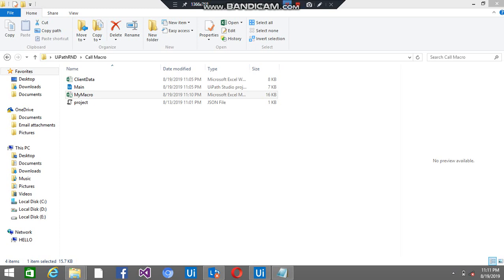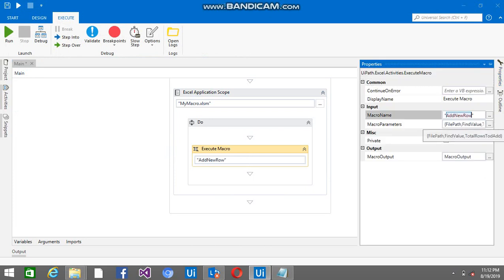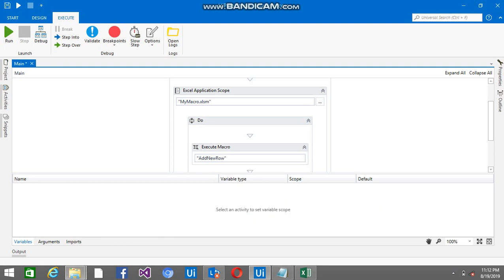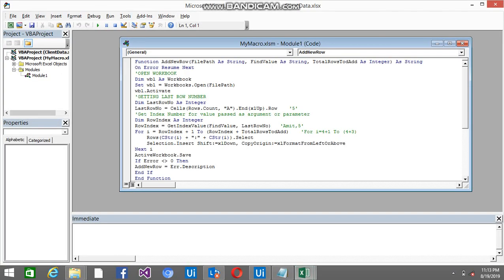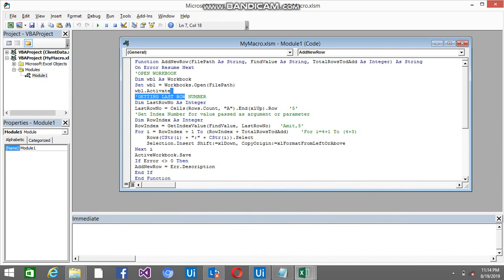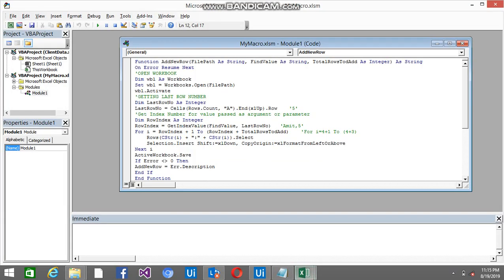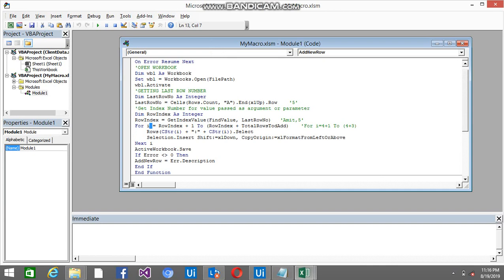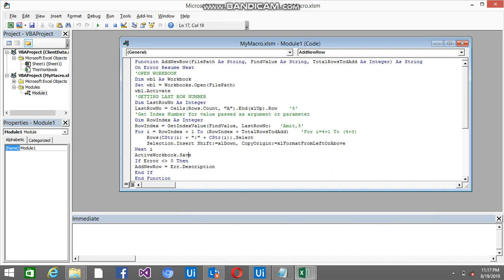Add blank rows dynamically in Macro Excel in Uipath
This video includes below steps:
- Create any excel with dummy data
- Create Macro Excel
- Create Function inside Macro (Alt+ F11 to open VBA Code)
- Invoke Macro file with the help of Execute Macro Activity